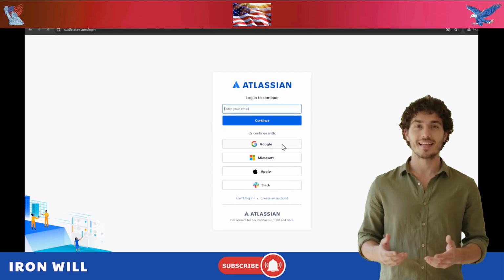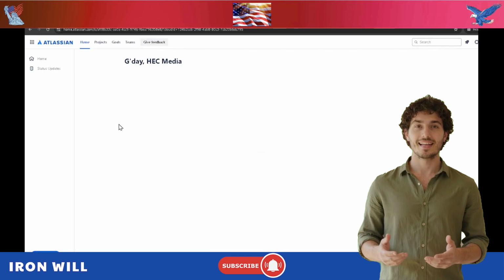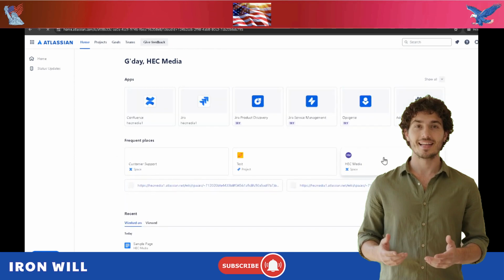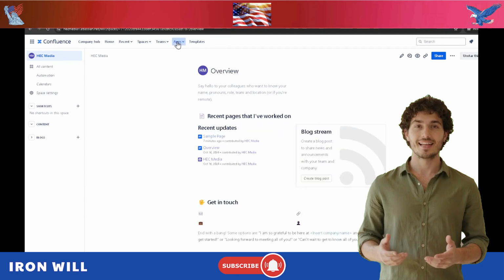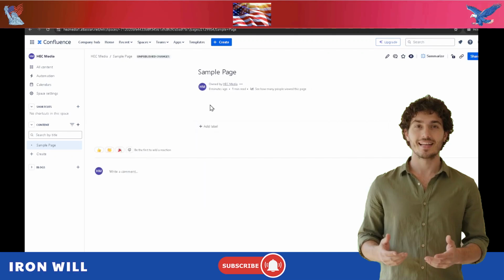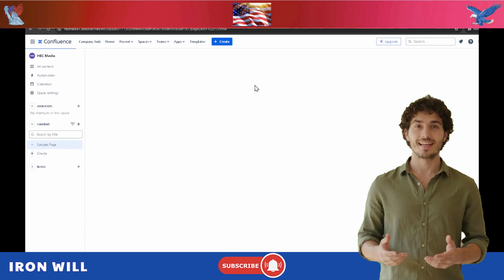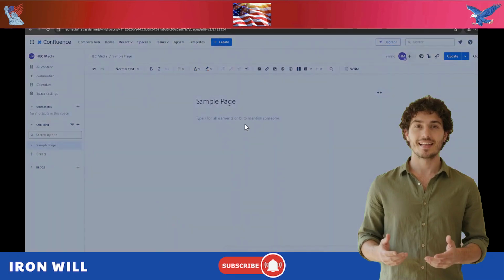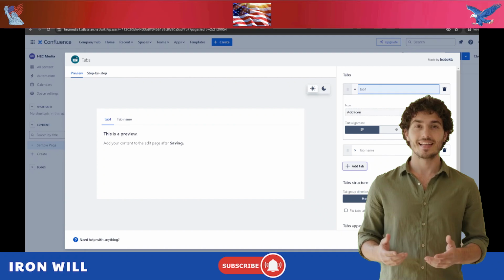Add Tab on Confluence Page (2026 Guide)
We show you how to add tab on Confluence page. This Confluence guide uses the /tabs macro to organize content. We verify how to nest content inside tabs to clean up your Confluence documentation.